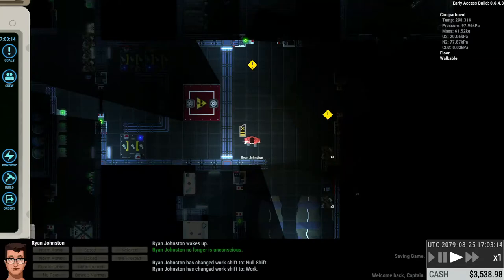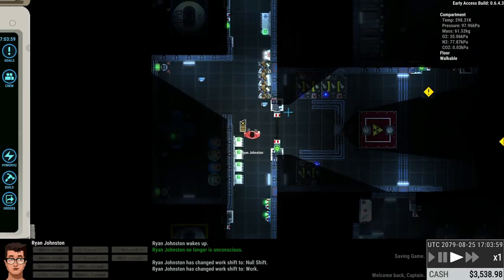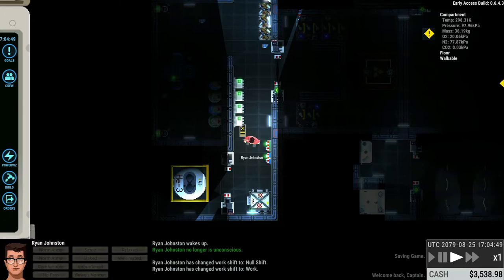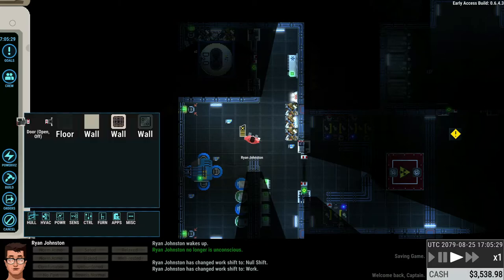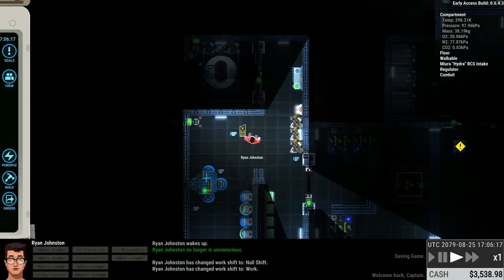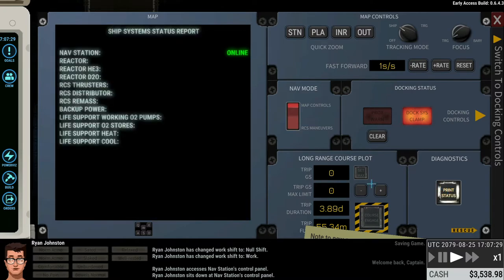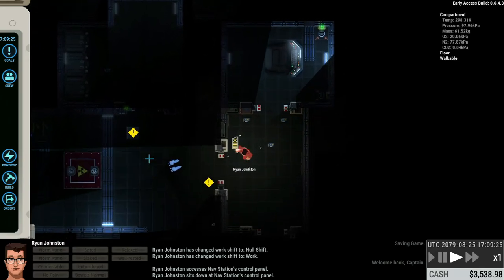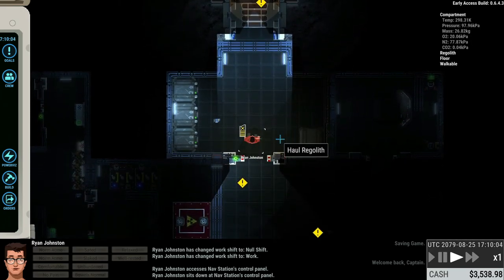Ostranauts Tutorial Walkthrough Guide: Ship Systems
The 3rd video in our Ostranauts getting started guide covers ship systems and how to assess essential systems.